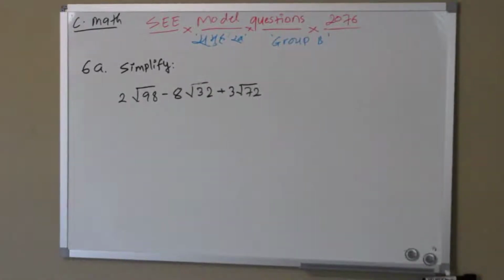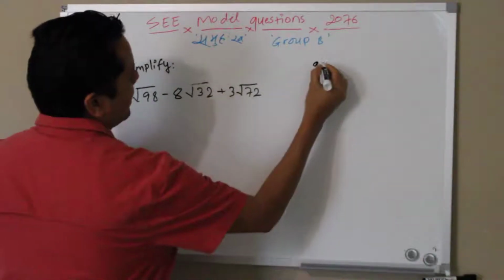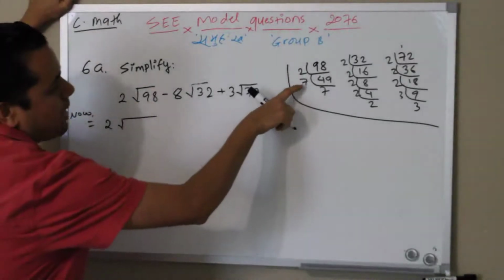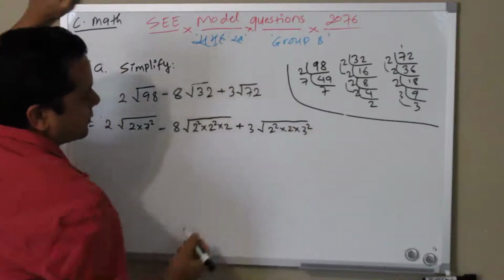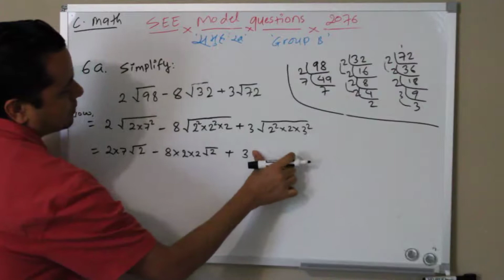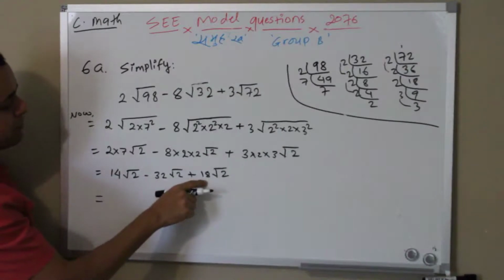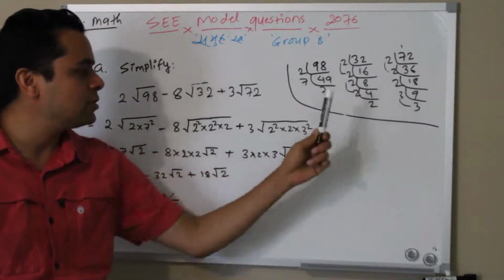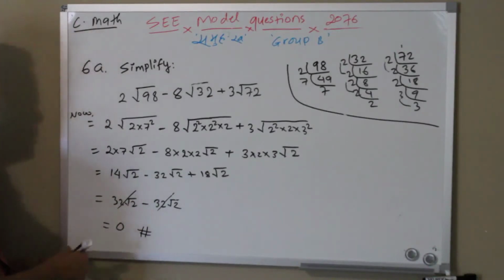SEE 2076 Math || Question 6a || Model Set 1